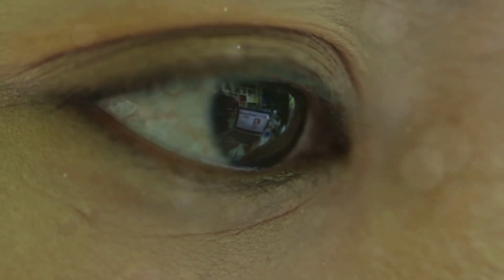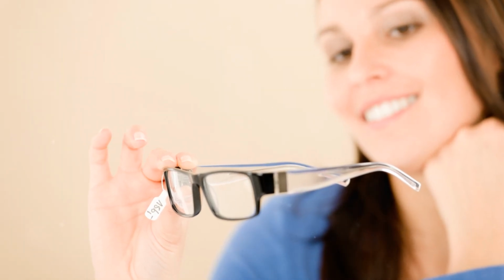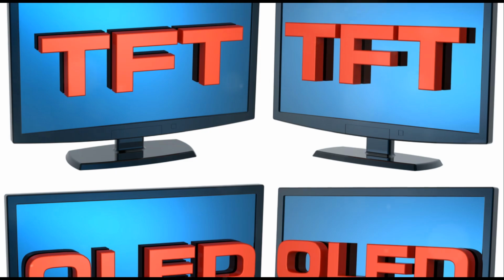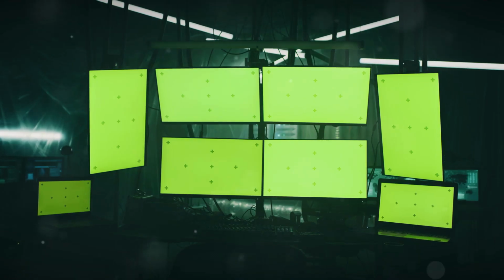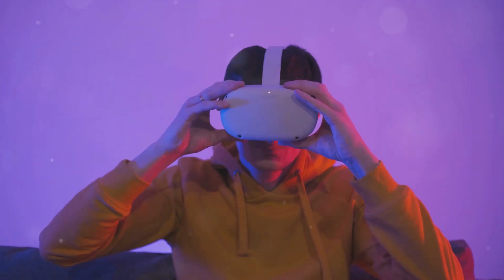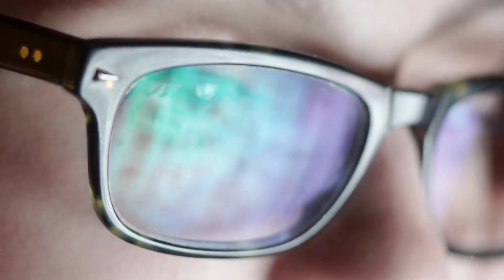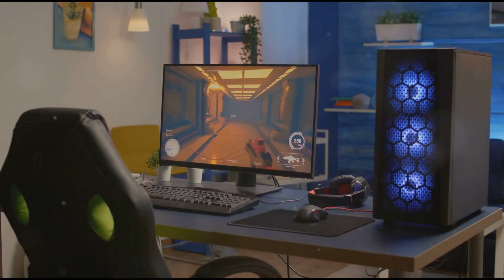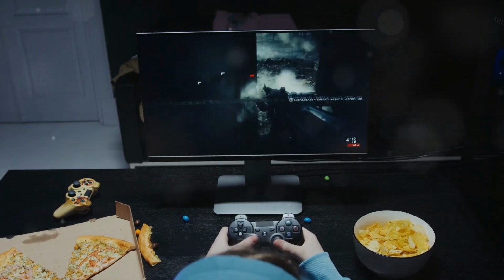Essential Tips to Safeguard Your Vision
Are your eyes feeling the strain from endless hours in front of screens? Whether it's for work, gaming, or binge-watching, screen time can take a toll on your eyes. In this video, we dive into essential tips and tricks to help you protect your eyes from screen-related strain.  Optimize your workspace, these game-changing tips are designed to provide immediate relief and long-term eye health.